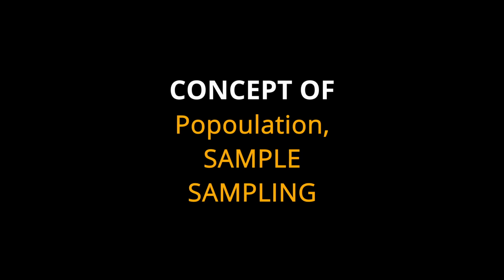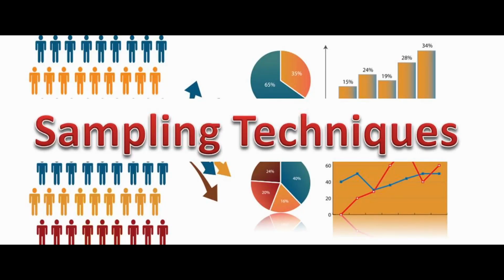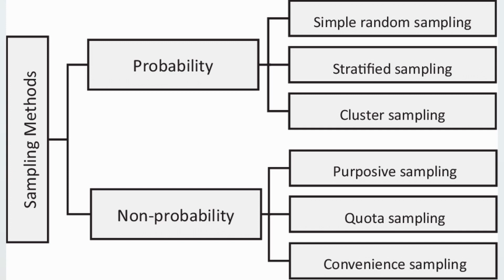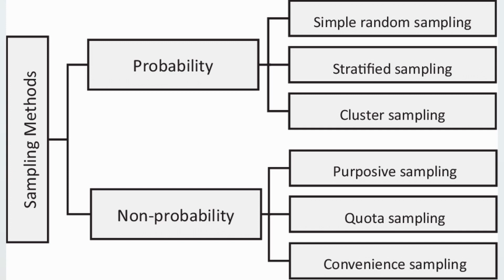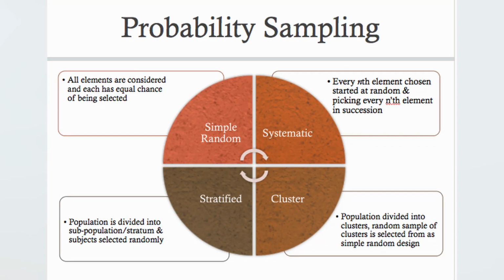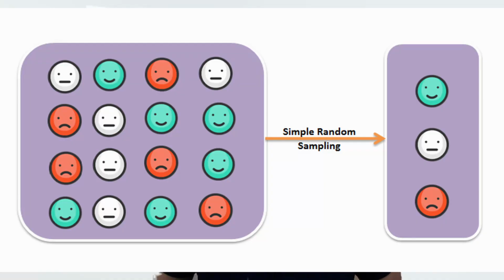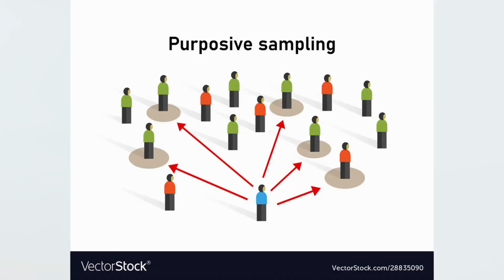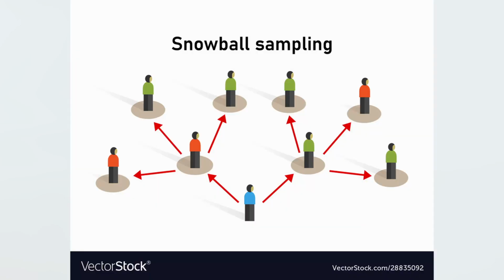CONCEPT OF POPULATION, SAMPLE AND SAMPLING WITH DETAILED EXAMPLES IN EDUCATIONAL RESEARCH.